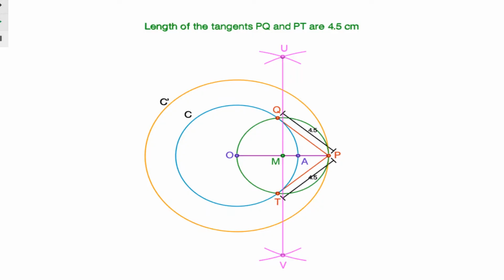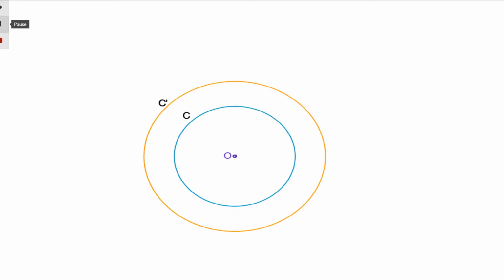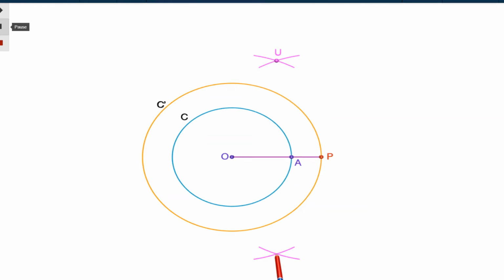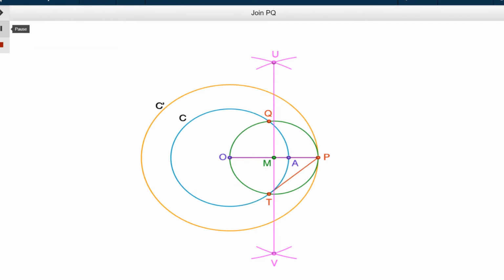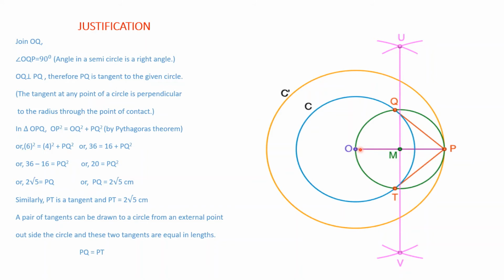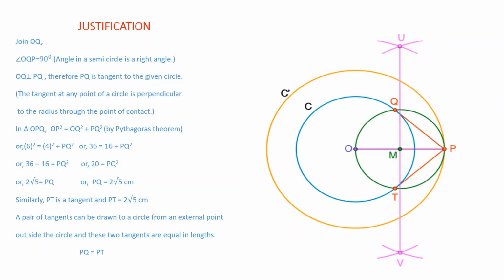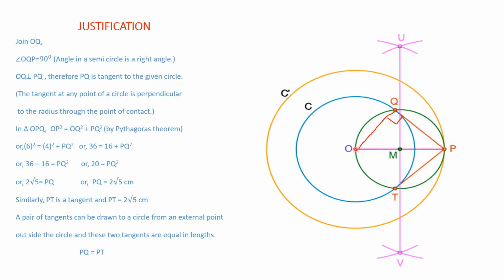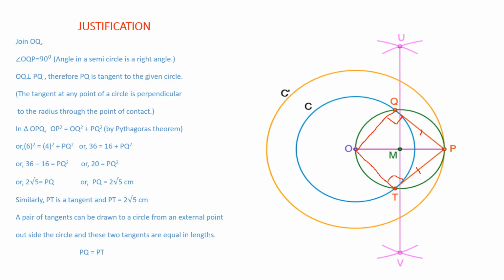NCERT II CLASS 10 II CONSTRUCTION II EXERCISE 11.2 II Q-2 II STEPS OF CONSTRUCTION II JUSTIFICATION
To construct the tangents to a circle from a point outside it.
Construction with justification and also step by step construction is explained.